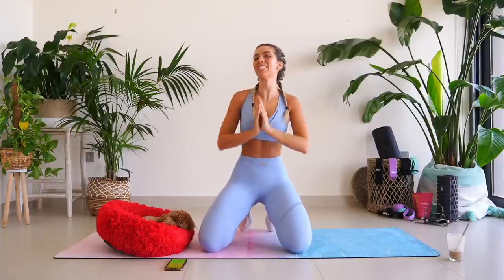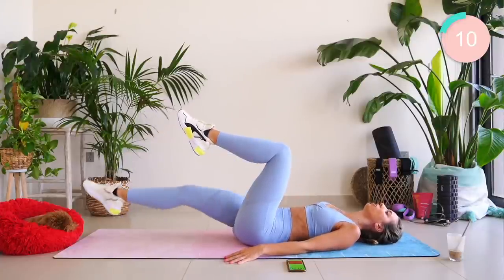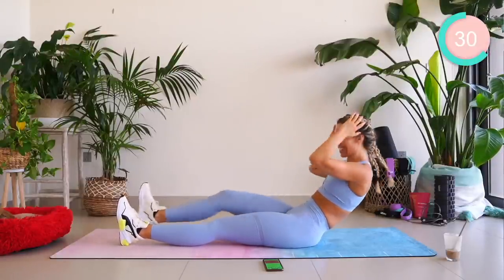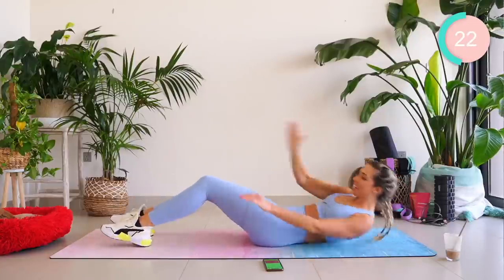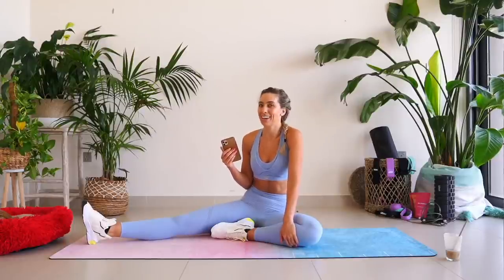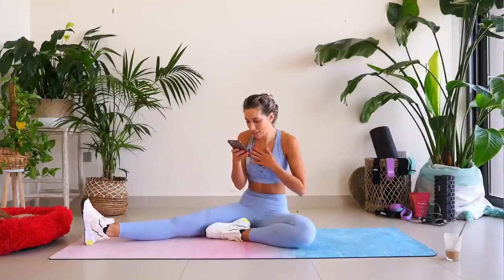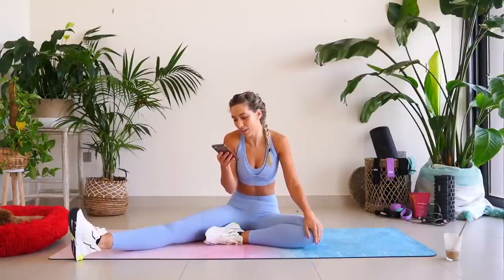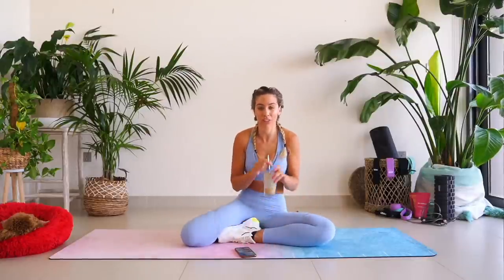BURN YOUR WAIST (sculpt & tone) | 15 minute Home Workout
Sculpt and tone your waist with this 15 minute at home fat burn workout. These waist exercises can help show you how to target your waist and lose fat from home. Join this workout live and get ready to have some sweaty fun! Be sure to check out the new Gymshark outfits launching soon.

🔥 Get the LEAN App 🔥 Personalised meal plans, personalised workout guides, a habit tracker, a journal, a recipe library and so much more.

1. Being in calorie deficit
2. Cardio/ HIIT workout (I often call these Fat Loss/Burn workouts on my channel)
3. Resistance training and specific muscle targeted workouts. To strengthen and develop specific muscles.